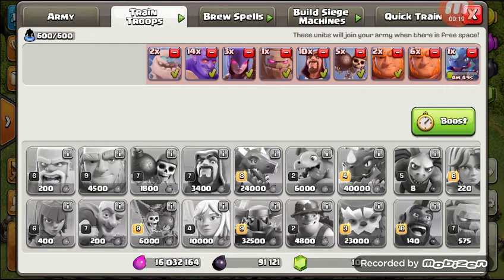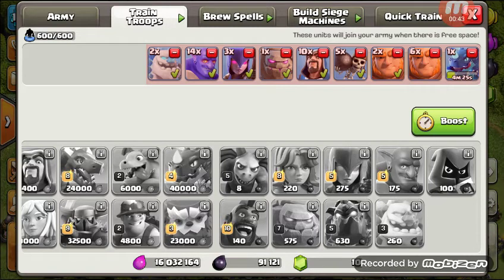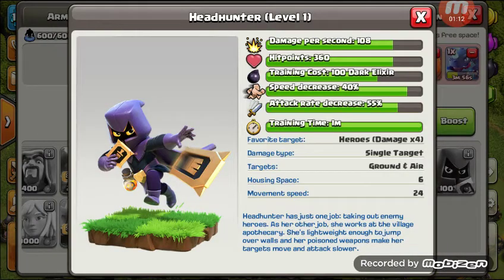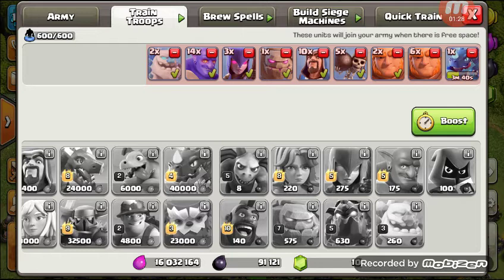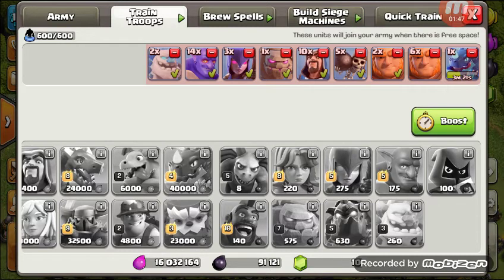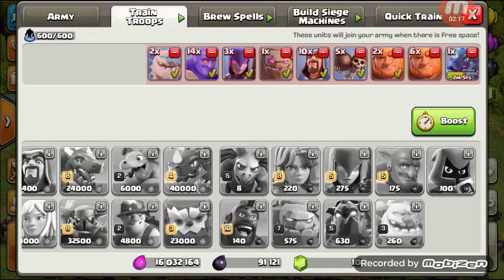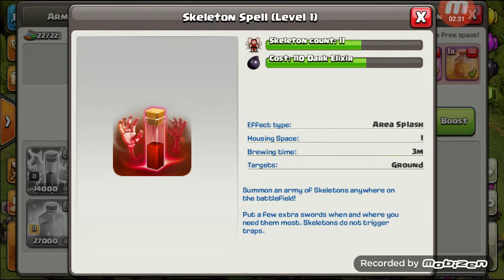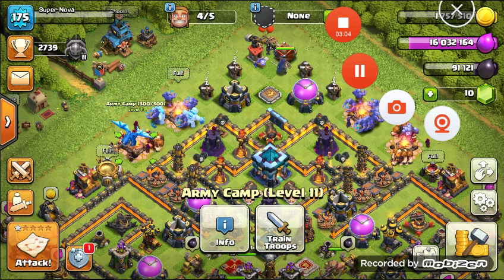3 Worst Troops And Spells In Clash Of Clans